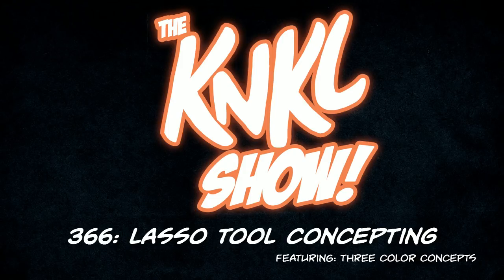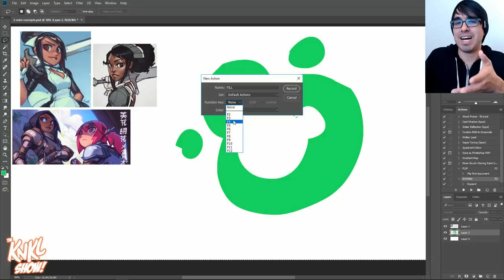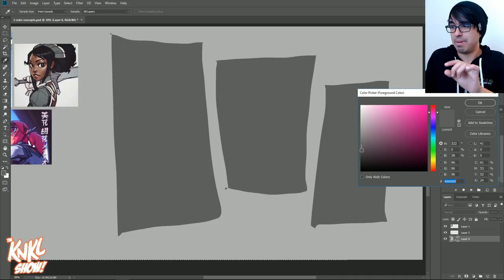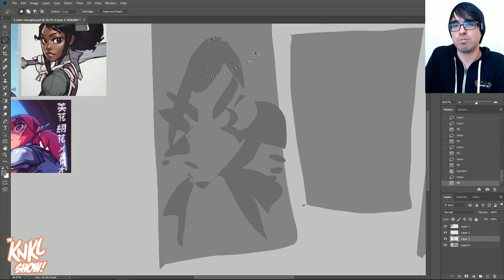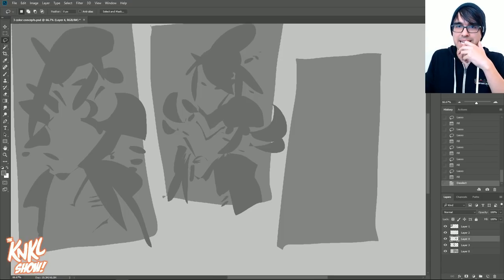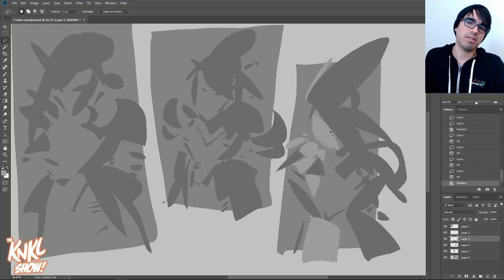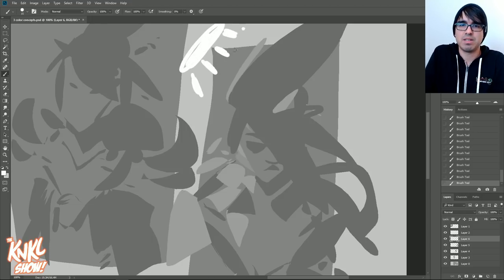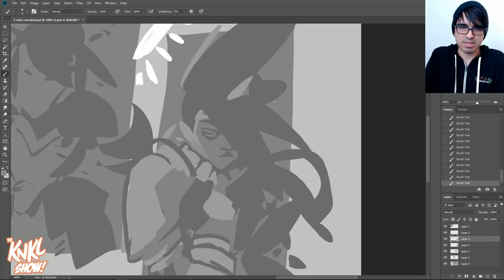KNKL 366 P1: LASSO TOOL Concepting! (building a piece with just 3 colors!)